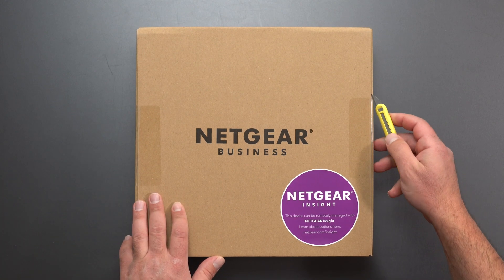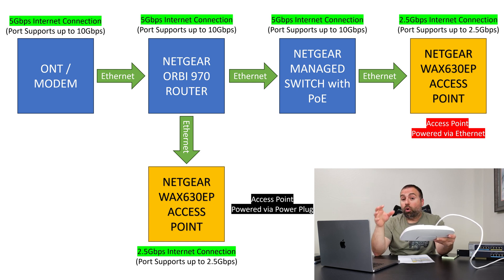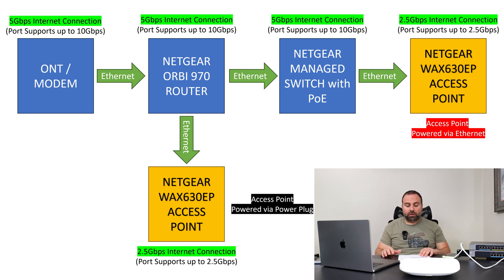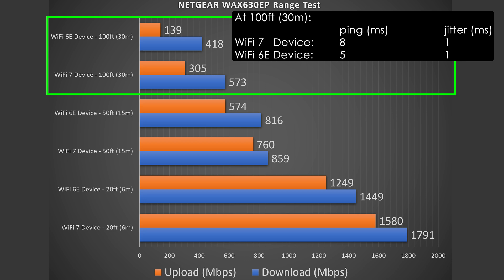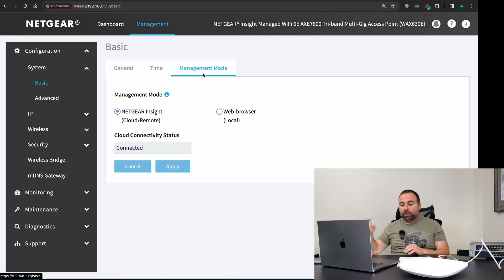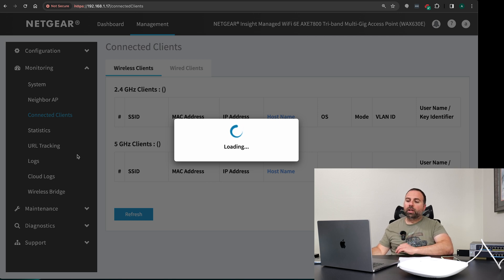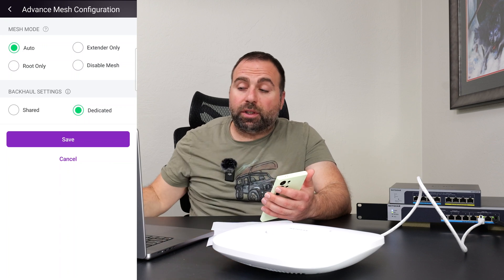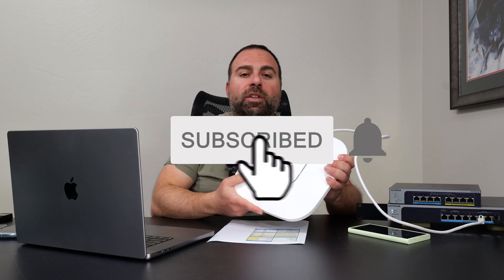NETGEAR WAX630EP Access Point Review | Unbox, Speed Tests, Range Tests, Web Interface, Insight App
In this video, we'll unbox, test the speeds and range, and explore the web interface and Insight app of the NETGEAR WAX630EP access point. Plus, we'll review its unique POE++ feature and how it can benefit your network setup. Watch now to see if this access point is right for you!

Product Links
NETGEAR WAX630EP Access Point
NETGEAR Managed Switch MS108TUP
NETGEAR Managed Switch MS510TXUP

Timeline
00:00:00 - NETGEAR WAX630EP Unboxing
00:01:40 - NETGEAR WAX630EP Testing Environment
00:03:01 - NETGEAR WAX630EP Internet Speed Test
00:04:06 - NETGEAR WAX630EP Local Speed Test
00:05:18 - NETGEAR WAX630EP Range Test
00:06:03 - NETGEAR WAX630EP Web Interface (Local)
00:09:59 - NETGEAR Insight (Cloud/Remote Management)
00:12:41 - NETGEAR WAX630EP Review